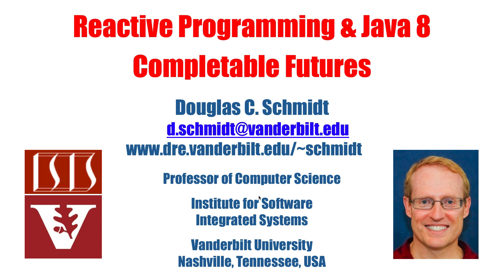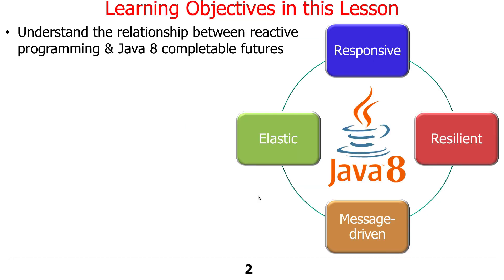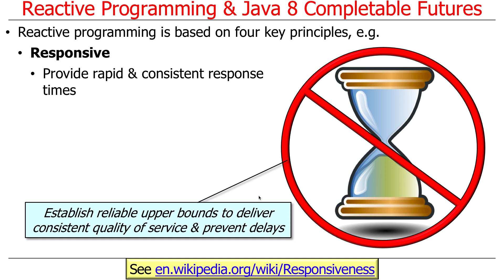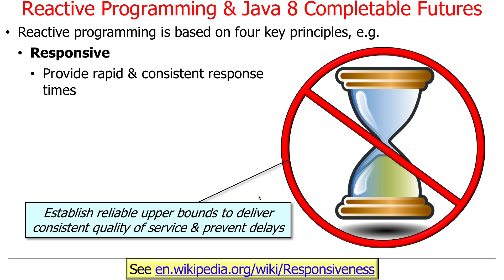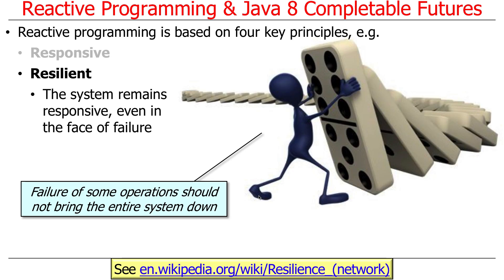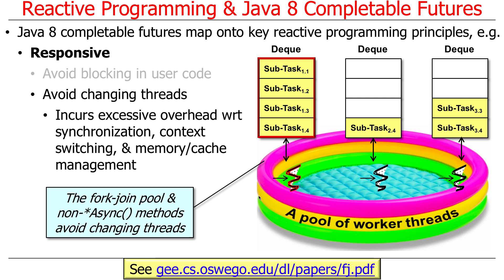Reactive Programming and Java 8 Completable Futures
This video explains the key principles of the reactive programming paradigm and describes how Java 8 completable futures map onto this paradigm.